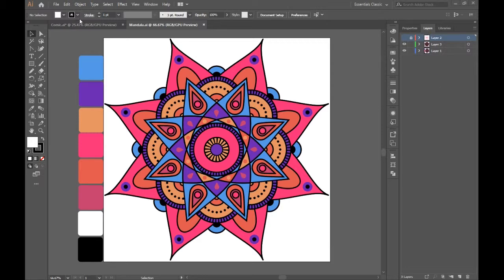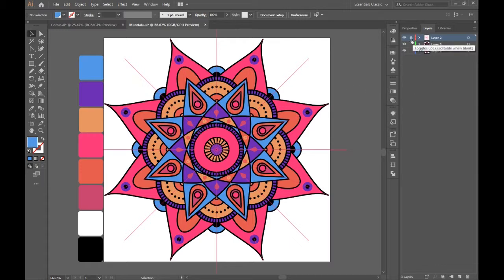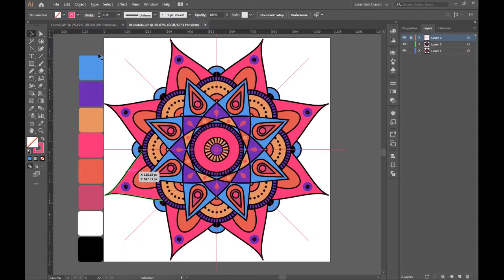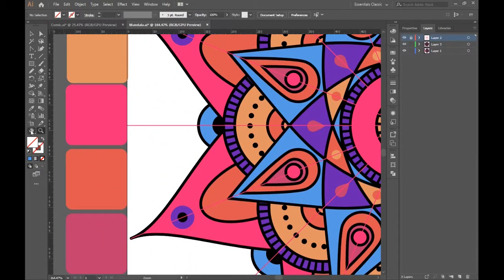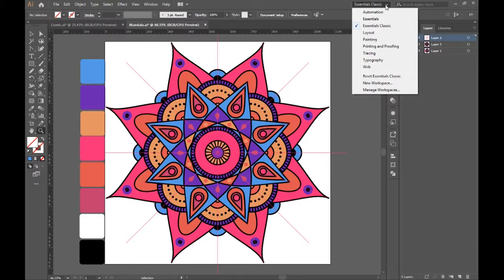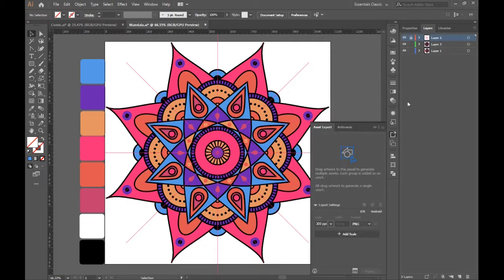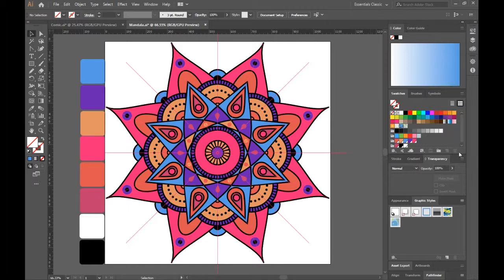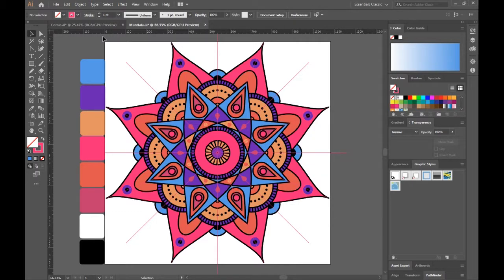Adobe Illustrator Tutorials - 04 - Navigating Your Artpiece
Illustrator is a massive beast, but some simple tools will help you to move around and understand how to navigate your art piece.